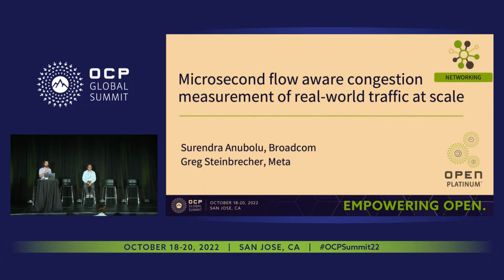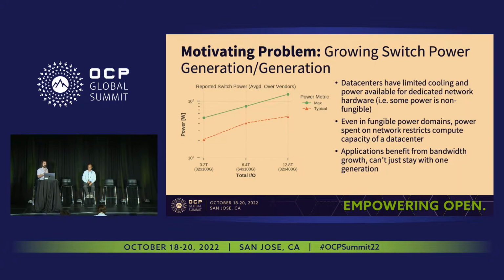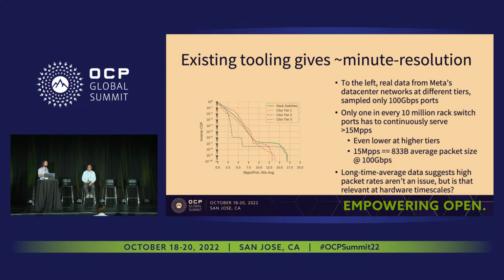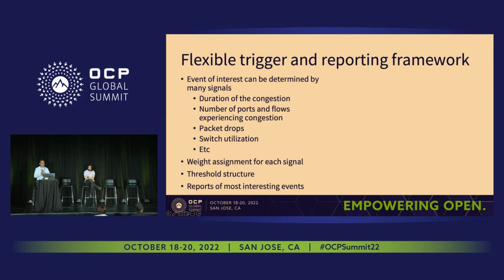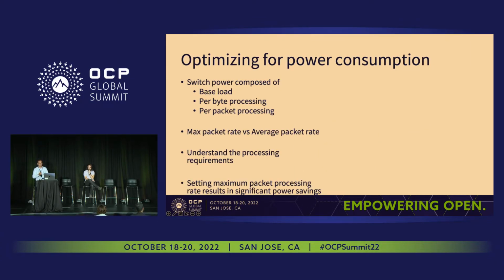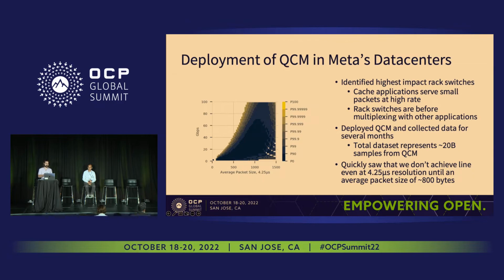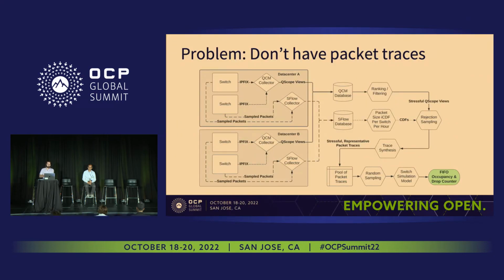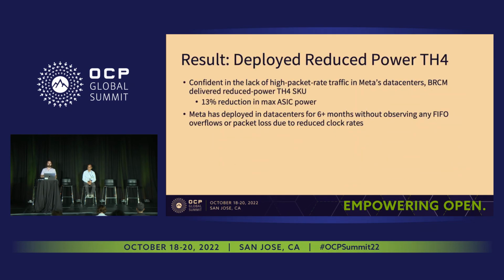Microsecond flow aware congestion measurement of real-world traffic at scale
Surendra Anubolu (Broadcom Inc) | Greg Steinbrecher (Meta)